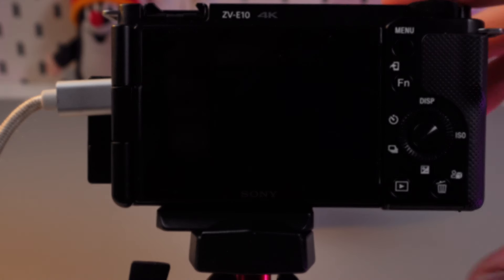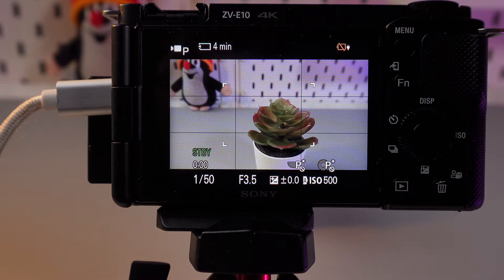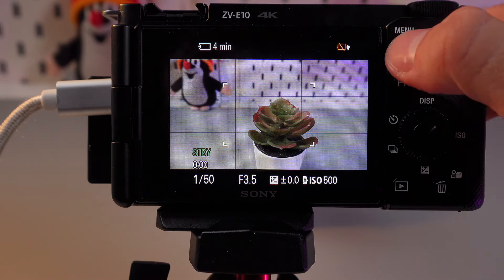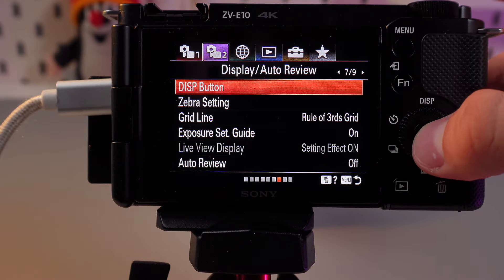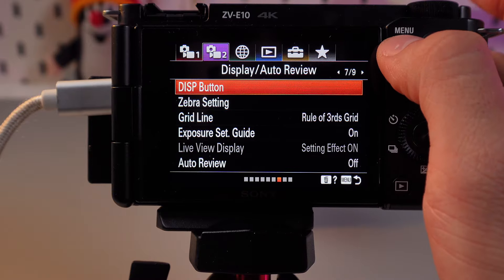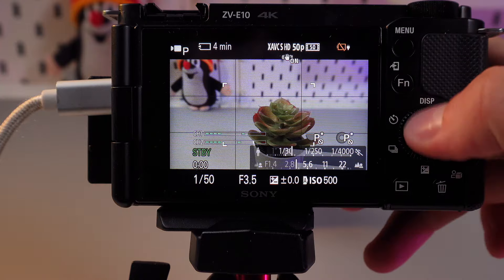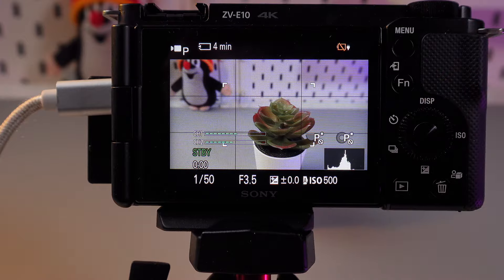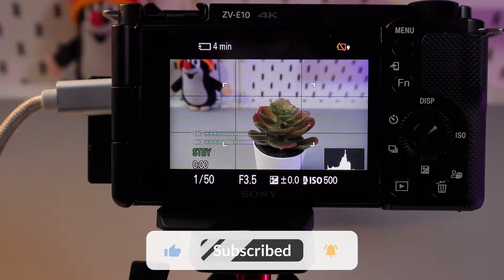How to Display Histogram on Sony ZV-E10 | Quick and Easy Steps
Learn how to display the histogram on your Sony ZV-E10 to improve your photography skills. In this video, we’ll walk you through the steps to activate the histogram, which helps you monitor exposure levels in real-time for better picture quality. Whether you're shooting videos or taking photos, understanding and using the histogram is essential for capturing perfect shots. Enhance your skills with this quick and simple guide!